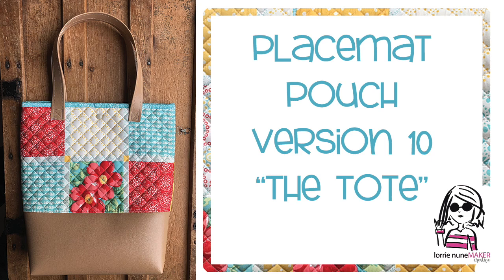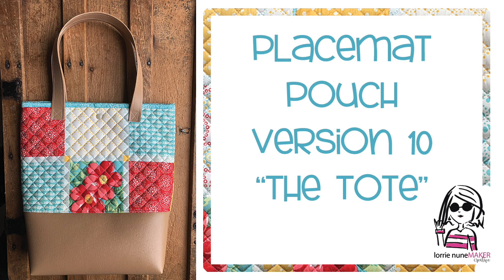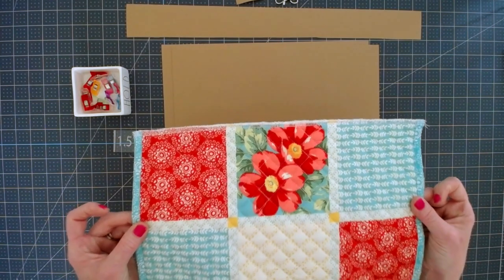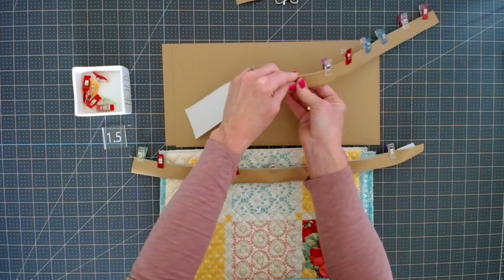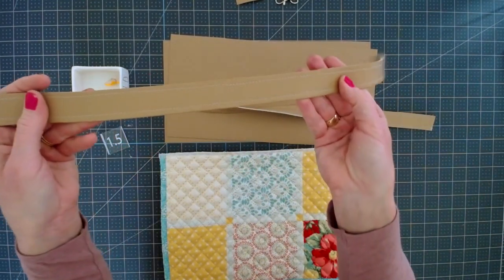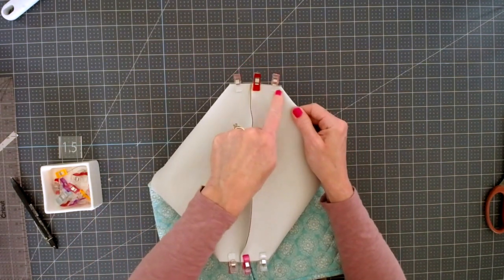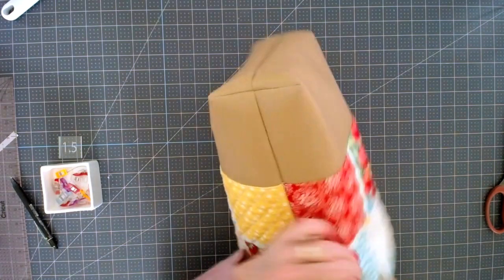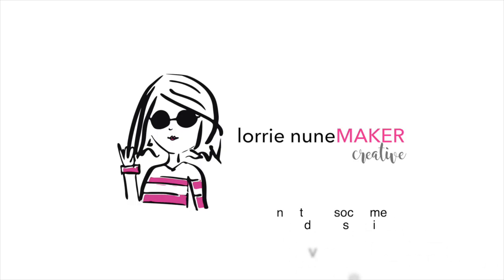Placemat Pouch - Version 10 - The Tote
Pioneer Woman Placemat
Faux Leather
Kam Snap fastener kit

Other Favorites:
Oliso Iron
Pilot Frixion Pens
3” Quilting Ruler
4” Square Quilting Ruler
Janome Sewing Machine
Singer Sewing Machine